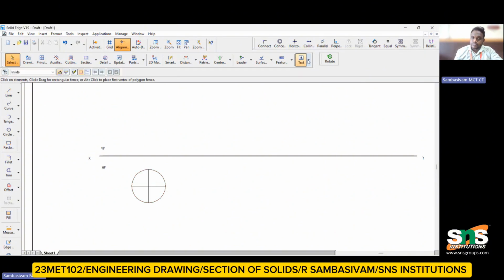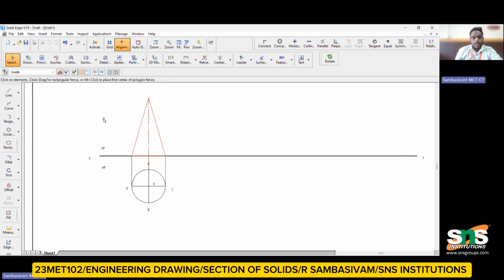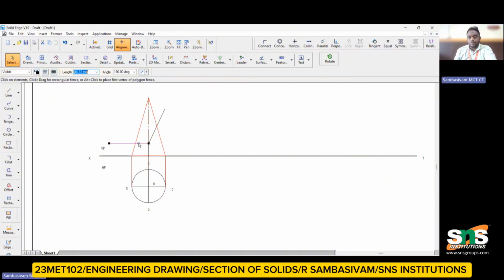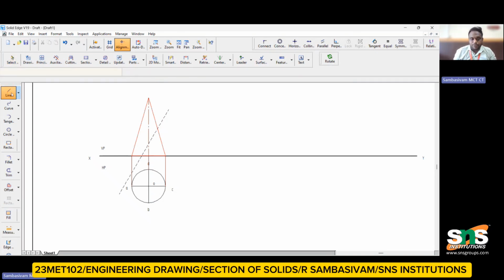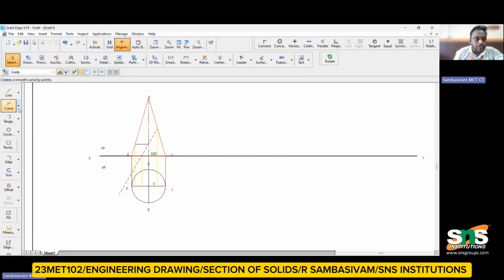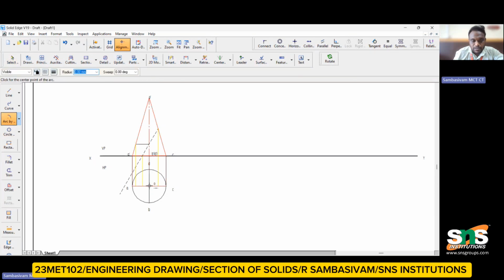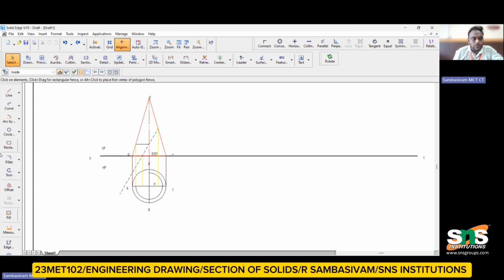Section of Solids - Cone | Engineering Drawing | SNS Institutions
The section of a cone is a fundamental concept in engineering graphics and plays a vital role in developing spatial visualization skills among students of mechanical, civil, and mechatronics engineering. A cone, when intersected by a plane at different angles and positions, produces a variety of sectional shapes known as conic sections. These include the circle, ellipse, parabola, and hyperbola, each formed depending on the inclination of the cutting plane with respect to the axis of the cone.

In this video, the process of sectioning a cone is explained in a clear and systematic manner, making it easier for learners to understand both the theoretical and graphical aspects. When a plane cuts the cone parallel to its base, the resulting section is a circle. If the cutting plane is inclined to the base but does not pass through the apex, an ellipse is formed. A parabola is obtained when the cutting plane is parallel to one of the generators of the cone, while a hyperbola is formed when the plane cuts both halves of the cone at a steeper inclination.

The video demonstrates step-by-step procedures to draw the sectional top view and front view of a cone when it is cut by an inclined plane. It emphasizes the importance of identifying the points of intersection between the cutting plane and the generators of the cone. These intersection points are then projected accurately to obtain the true shape of the section. Proper labeling, neat construction lines, and clarity in projection are highlighted as essential practices for scoring well in examinations and for developing professional drafting skills.

Understanding the section of a cone is not only important for academic purposes but also has real-world applications in design, manufacturing, and architecture. Components such as funnels, nozzles, and transition ducts often involve conical shapes that are sectioned during the design process. By mastering these concepts, students can better interpret complex drawings and create precise engineering solutions.

This video is especially useful for students preparing for university exams, competitive exams like GATE, and those aiming to strengthen their fundamentals in engineering drawing. It provides a strong foundation that helps bridge the gap between theoretical knowledge and practical application, ensuring learners gain confidence in solving similar problems independently.